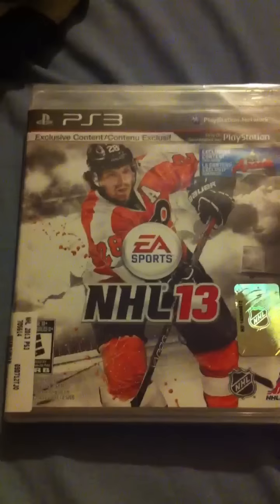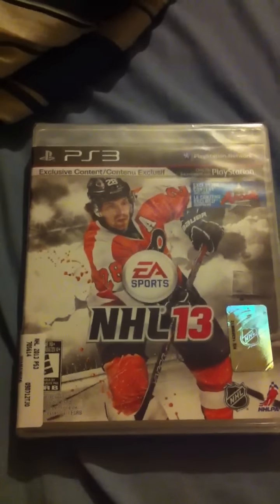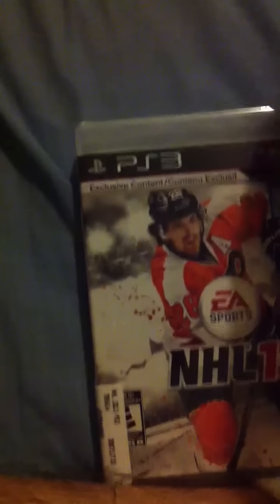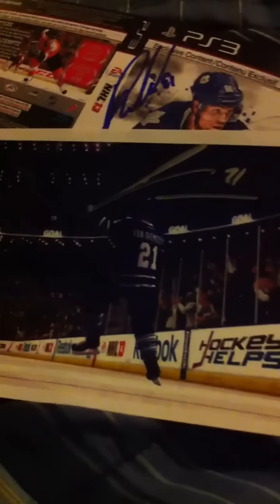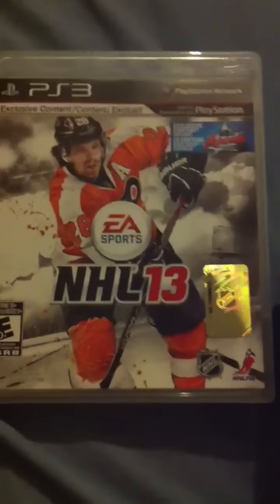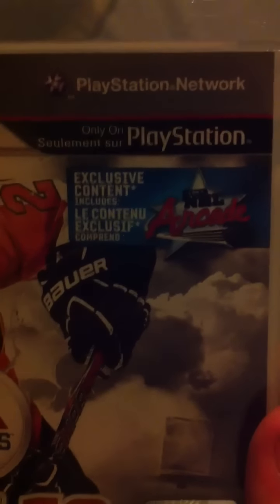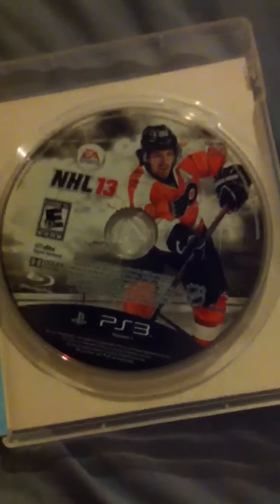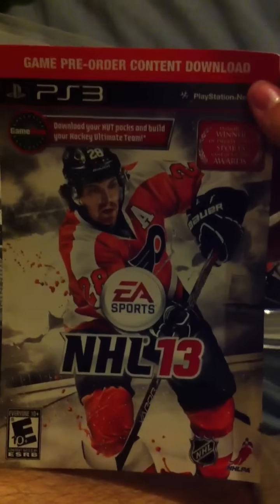NHL 13 unboxing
Unblocking of NHL 13 for PS3